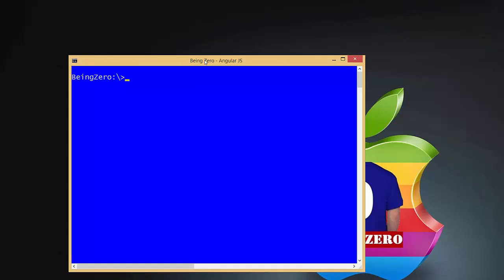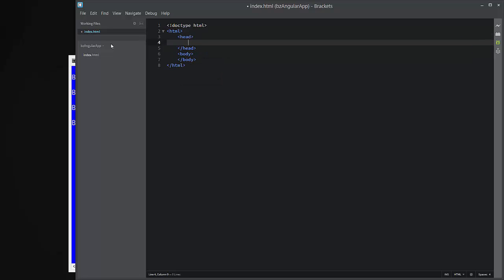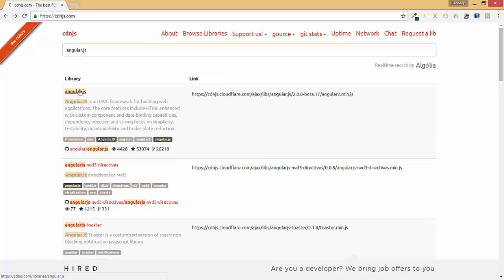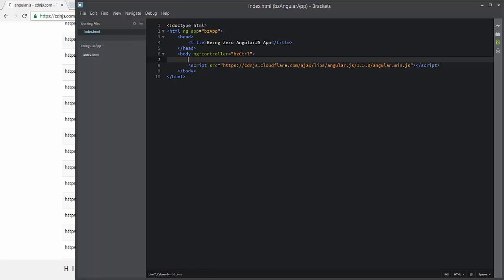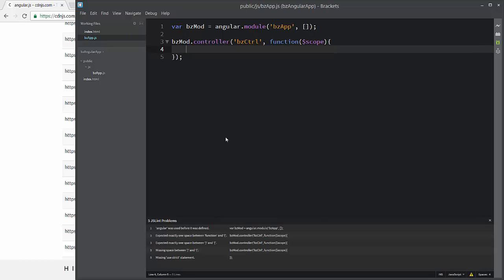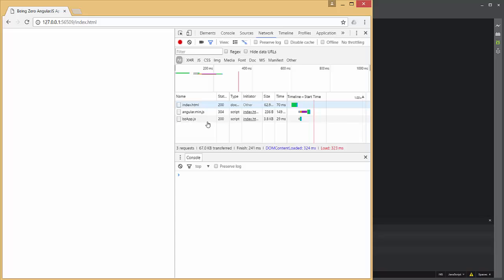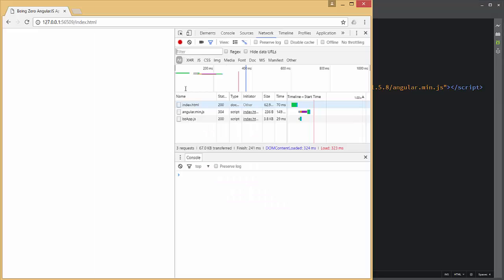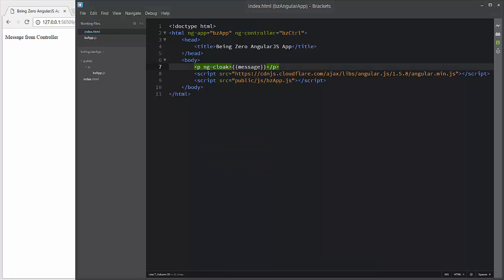[ANGULARJS-1] - 1 - Creating Angular App Skeleton Code